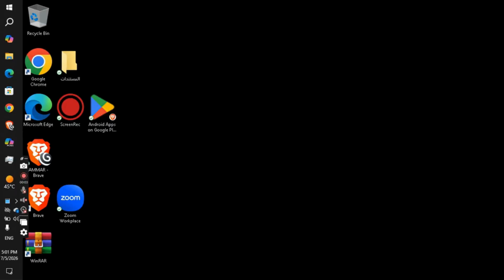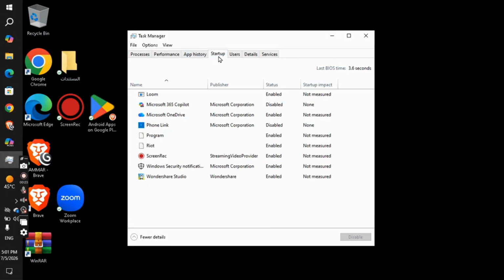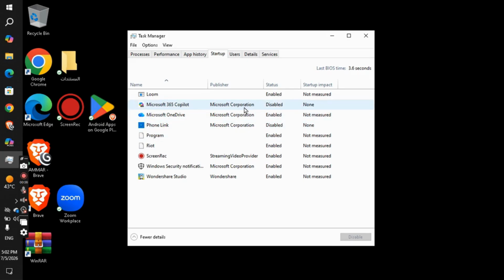How to Disable Startup Apps in Windows 11 to Fix Slow Boot (Quick Guide)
Learn how to disable startup apps in Windows 11 to speed up your boot time. Follow this quick guide to optimize your PC performance.

If your computer feels sluggish when you turn it on, unnecessary background programs are likely the cause. This tutorial demonstrates how to efficiently manage your Windows 11 startup apps using the built-in Task Manager. You will learn the exact steps to identify which programs launch automatically and how to stop them from running at login.

By following this method, you can effectively improve boot time without needing third-party software. We walk through the keyboard shortcut to access the Task Manager and show you how to safely disable startup apps that are not essential for your daily workflow. This process is straightforward and helps reclaim system resources immediately upon startup.